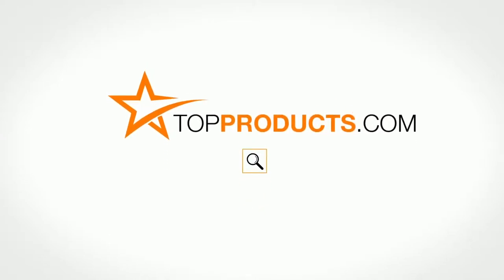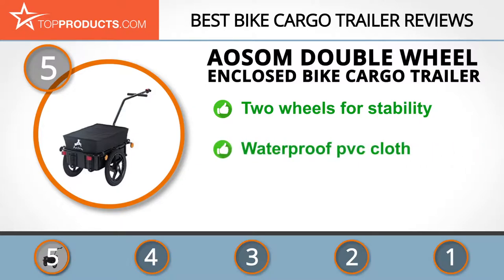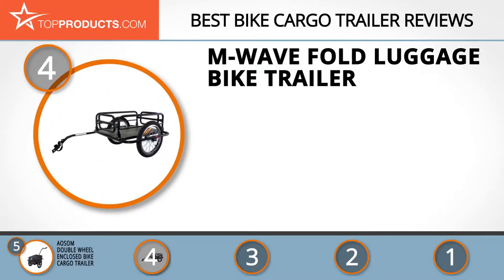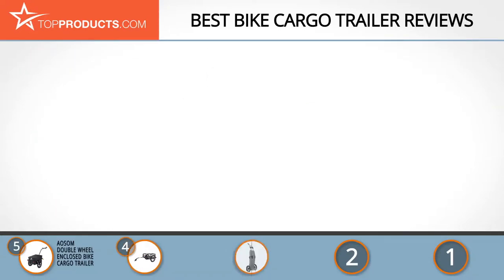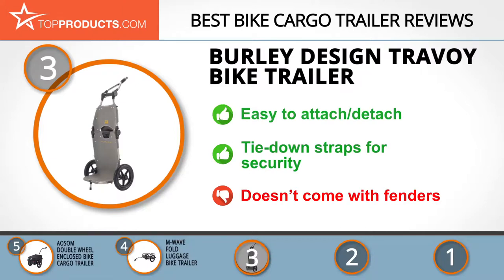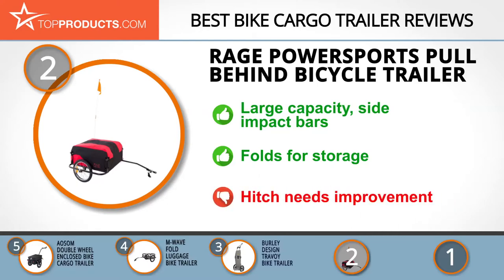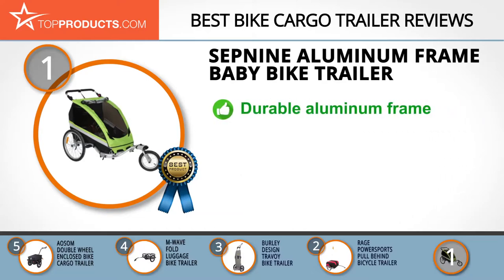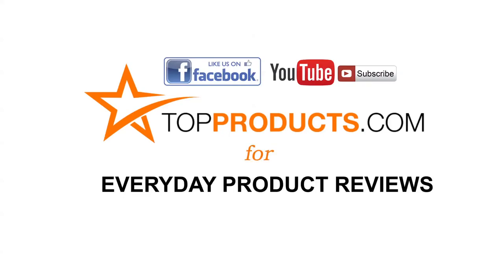Best Bike Cargo Trailer Reviews – How to Choose the Best Bike Cargo Trailer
Our trained experts have spent hours researching the best Bike Cargo Trailers available on the market. In order to save you both time and money, we’ve narrowed the field down to some of the best Bike Cargo Trailer brands. Check out an in-depth review on TopProducts.com:

A cargo trailer allows people to transport items when riding their bicycles - simply attach to your bike to carry cargo. Some bike trailers are also designed with extra protection, so that children can ride in them safely.

A top bike cargo trailer will have a sturdy frame, usually made of aluminum or steel. It will also have a high weight capacity, to support carrying large quantities of items. Some bike cargo trailers are foldable for storage, and some come with covers to protect the contents. Good bike cargo trailers will also be easy to attach to, and detach from, bikes.

In this video, you will learn about the features, pros and cons for our picks for the top Bike Cargo Trailers. Our experts have chosen a wide range of products that can fit every budget, from top-of- the-line to budget friendly. This video includes:

• Sepnine Aluminum Frame Baby Bike Trailer Review
• Rage Powersports Pull Behind Bicycle Trailer Review
• Burley Design Travoy Bike Trailer Review
• M-Wave Fold Luggage Bike Trailer Review
• Aosom Double Wheel Enclosed Bike Cargo Trailer Review